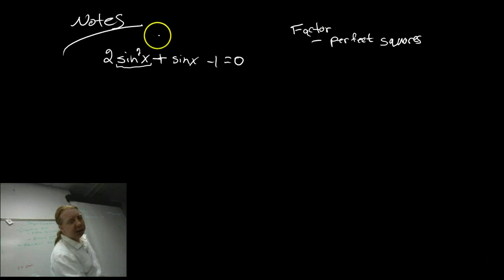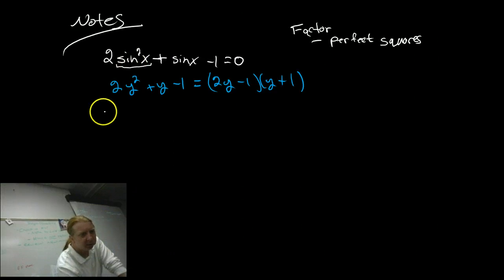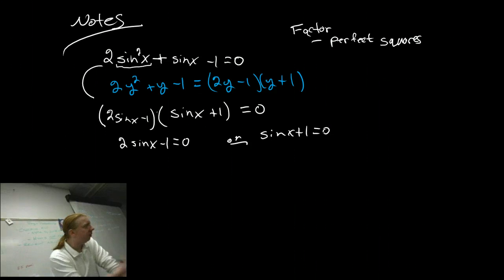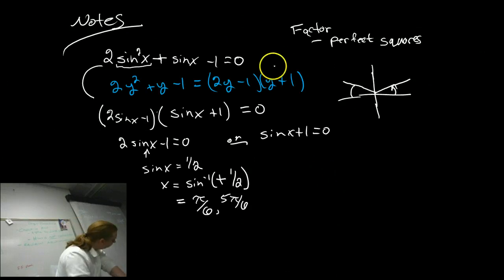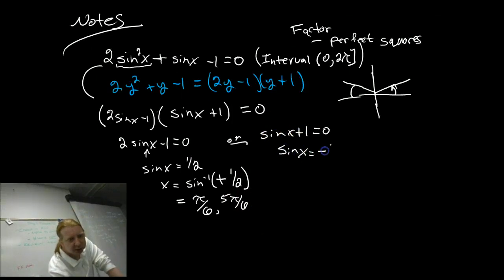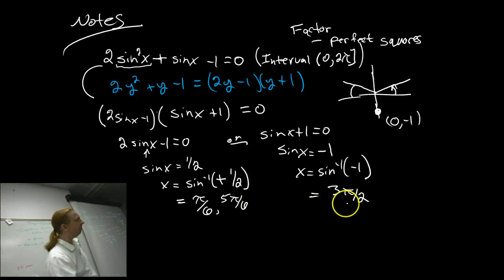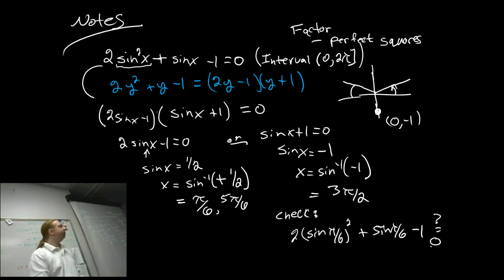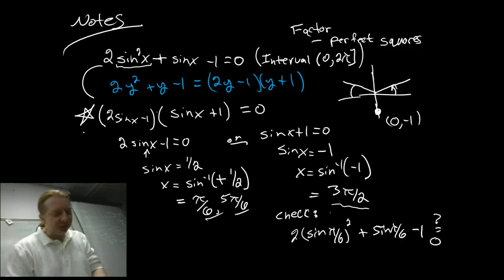HPC 5-3 Example 3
Solving a trig equation using Zero Product Property.